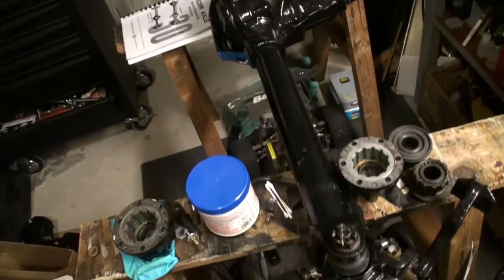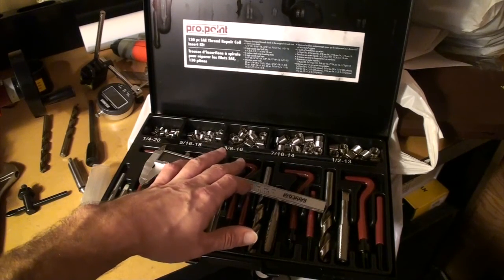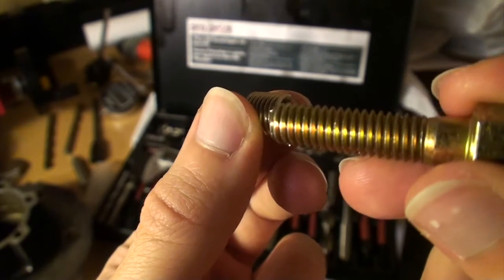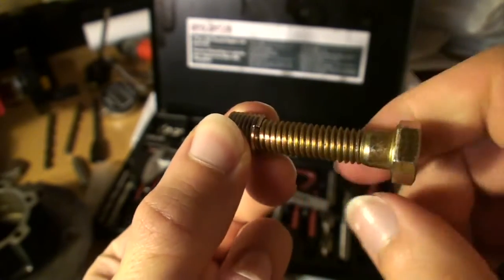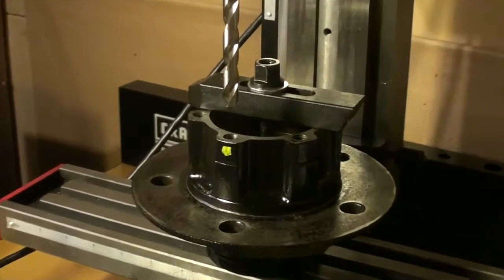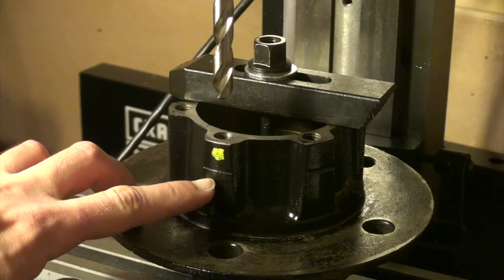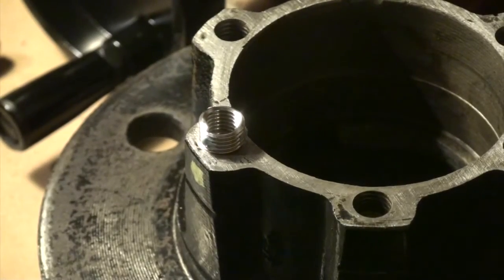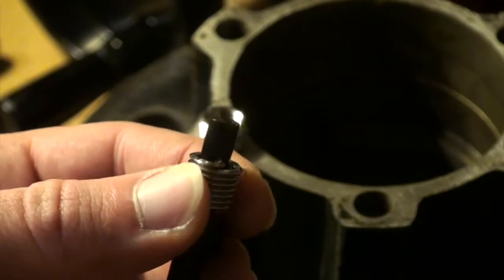Helicoil thread repair how to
a simple way to fix a stripped thread in an expensive part.
this kit is a remake of a Helicoil others on the market such as a Time-Sert, Big-Sert, NuCoil, Lock-in-Sert, Keen-Sert

widely used in repairing stripped threads in all applications.

some may work better then others for a given situation, but they all get you out of a stressful situation with ease.

here I fixed my Dana 30 hub for my Jeep, (Cj2A Willys build)
this method would work well for anyone dealing with 5 bolt hubs stripping out.

heli coil used in video
USA